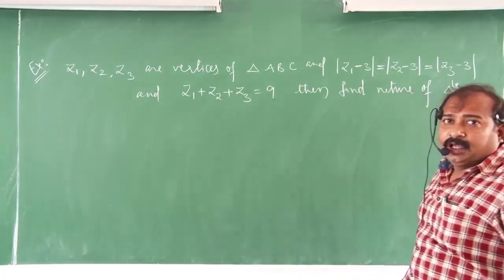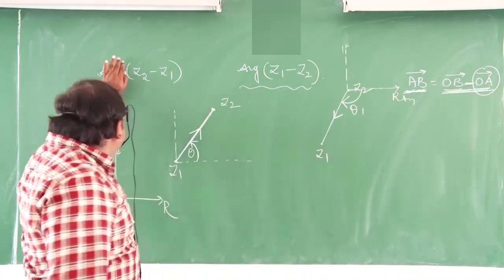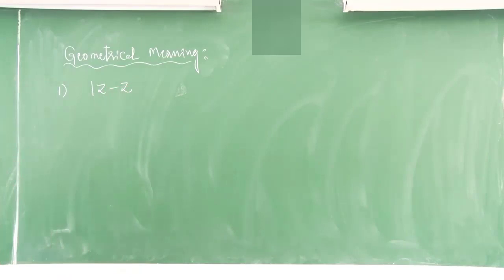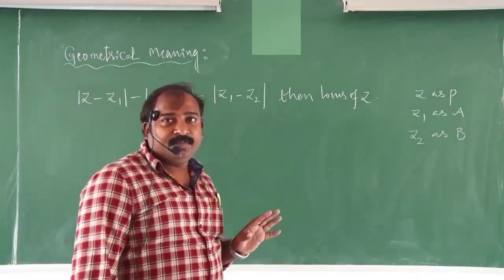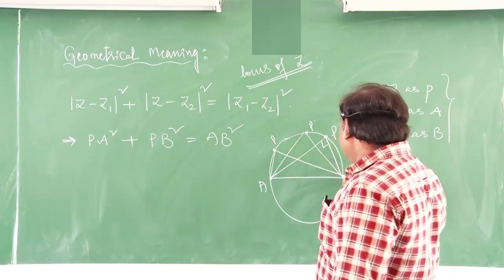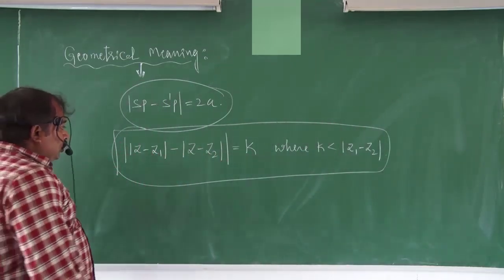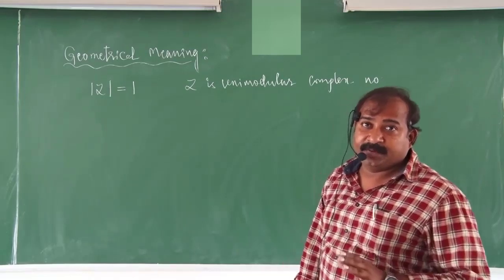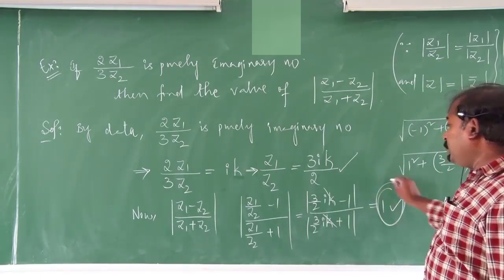COMPLEX NUMBERS ADV BATCH 06 BY SRIKANTH